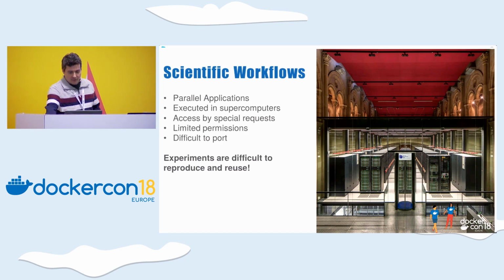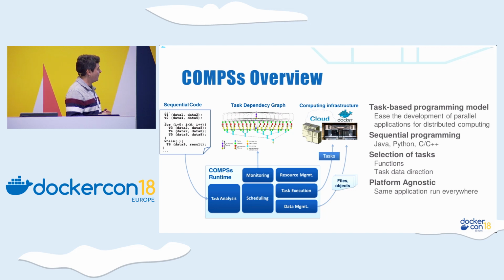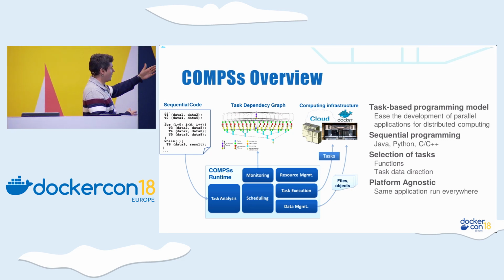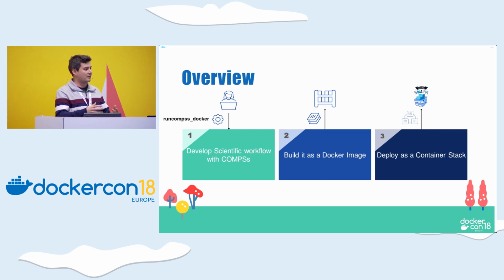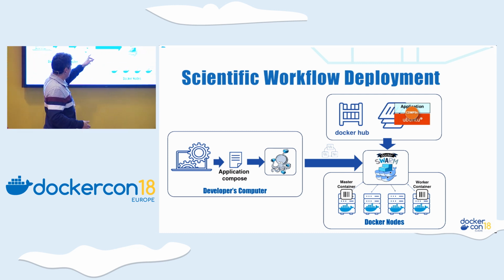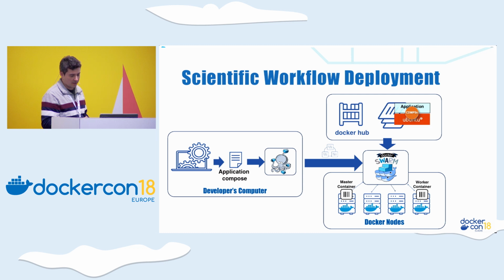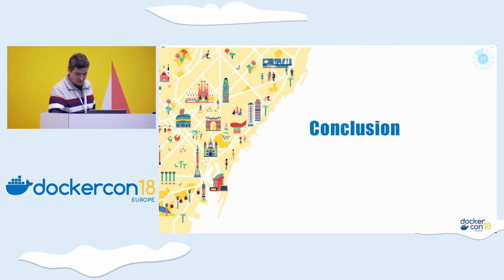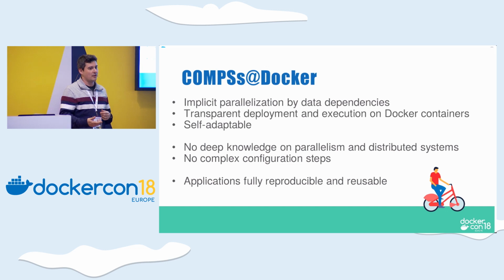Transparent Execution of Scientific Workflows in Docker Containers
One of the weak points of e-science is the difficulty to make experiments reproducible in different computing infrastructure. Developers of scientific applications do not have substantial expertise in computer sciences. For those users, dealing with software installation and configuration for distributed environments can become a nightmare.

In this talk, we will present a programming framework to easily develop and distribute scientific applications in a Docker-based computing platform. The proposed framework is a combination of the COMP Superscalar (COMPSs) programming model and runtime, and the Docker software stack. On the one hand, the COMPSs framework provides a straightforward way to develop task-based parallel applications from sequential code. Developers just need to identify the application functions which are candidates to be a task and declaring the direction (IN, OUT or INOUT) of the data used in these methods. With this information, the COMPSs runtime can detect data dependencies between tasks inferring the inherent parallelism in the application and coordinating the execution in the available computing devices.

On the other hand, the Docker Software stack provides a set of tools and services to distribute and the deployment applications as a set of Docker Containers. We have extended the COMPSs tools to support the transparent execution of scientific applications on top of Docker containers.

This extension includes the creation and registration of the Docker images from the application code; the decomposition of the application as a set of Docker containers; and its deployment and efficient execution in a Docker-based computing environment. This framework provides scientists with a tool to easily implement parallel distributed applications to perform their experiments and to deploy and execute them in a one-click fashion.